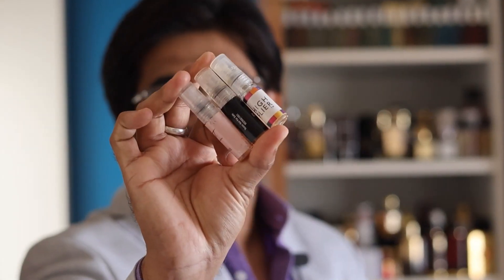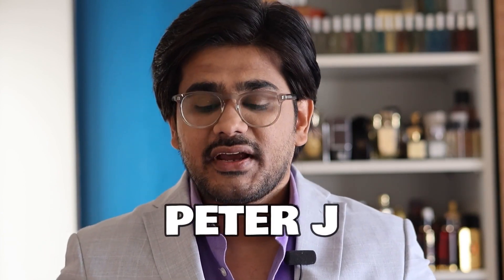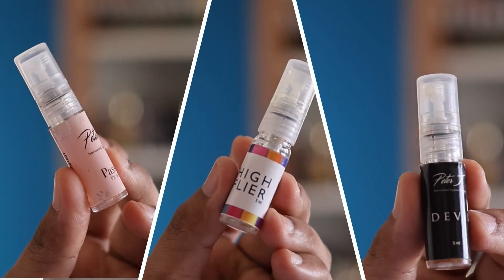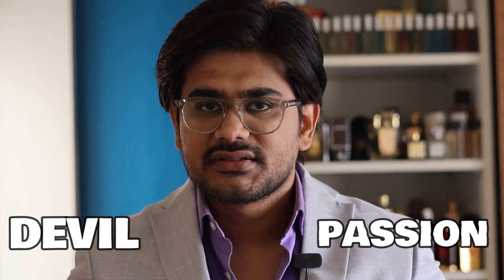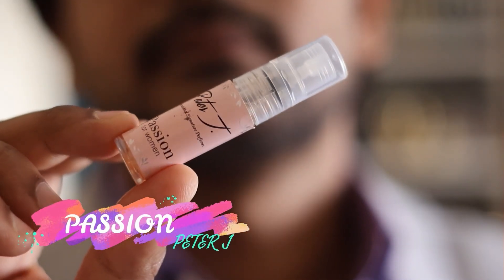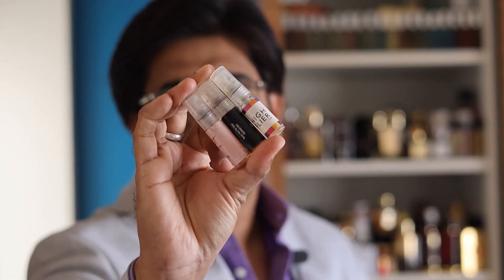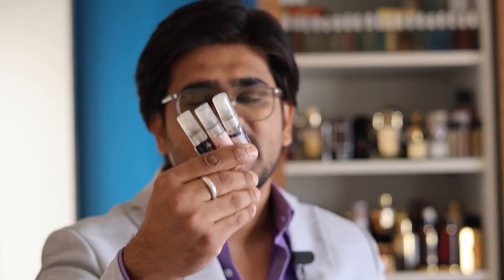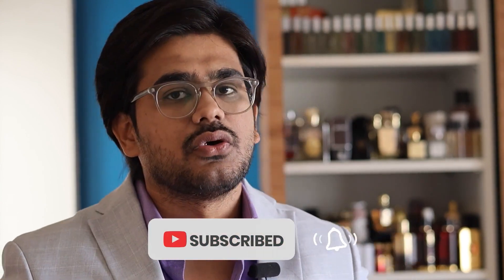AFFORDABLE PERFUMES YOU NEED TO TRY RIGHT NOW | PETER J PERFUMES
My Equipments.